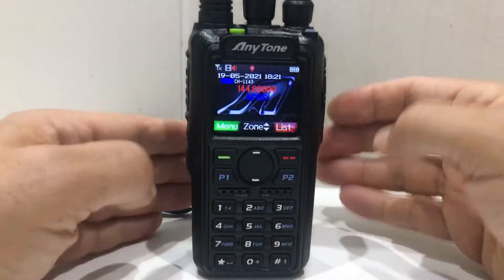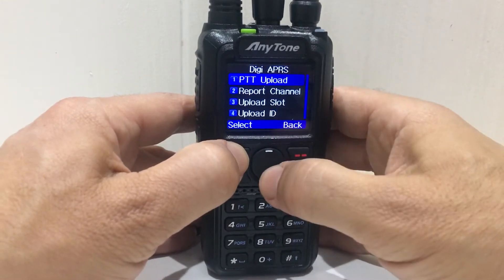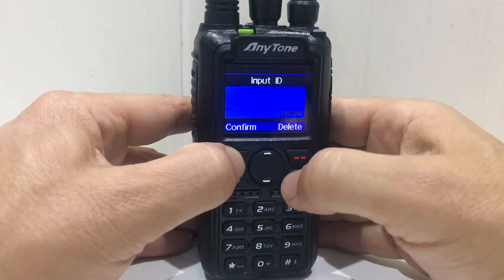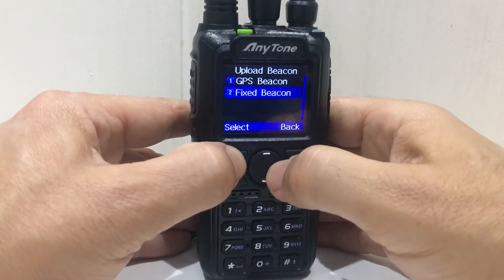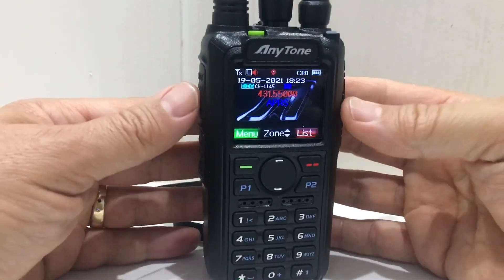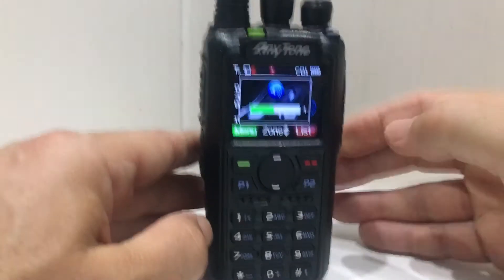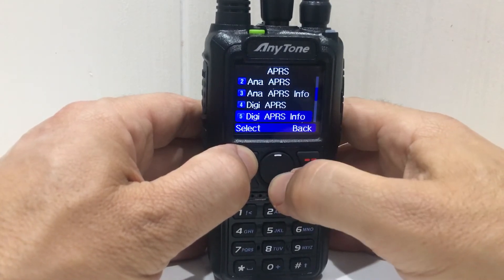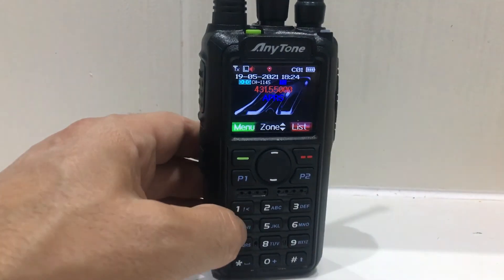Anytone 878UVII- APRS -Set up using the radio-DMR